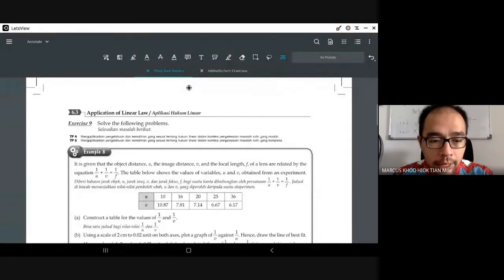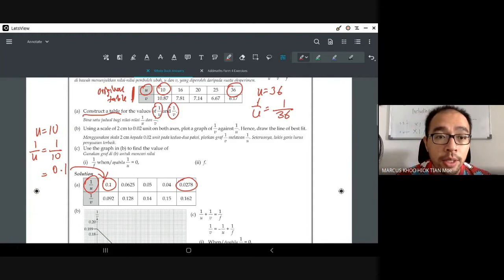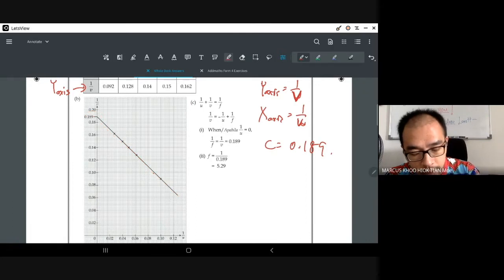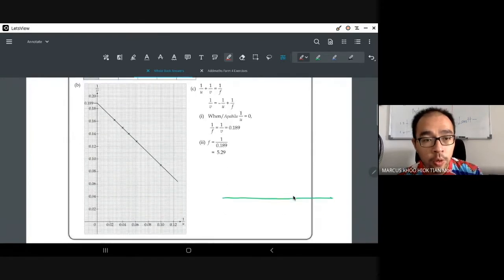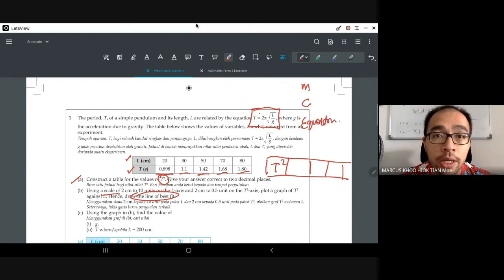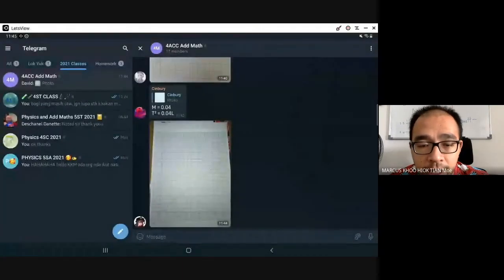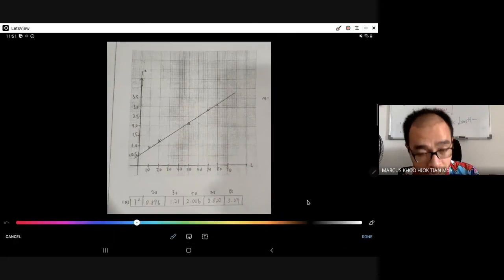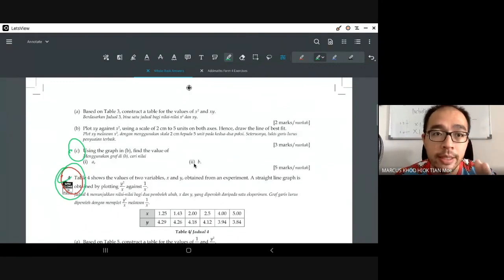OCS 2021: Additional Mathematics Form 4 6.3 Application of Linear Law (Part 1)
We combine everything that we have learnt to answer linear law problems.